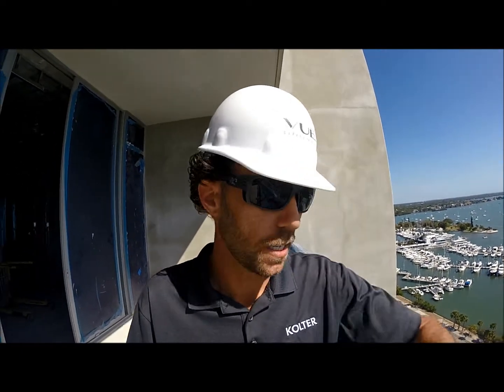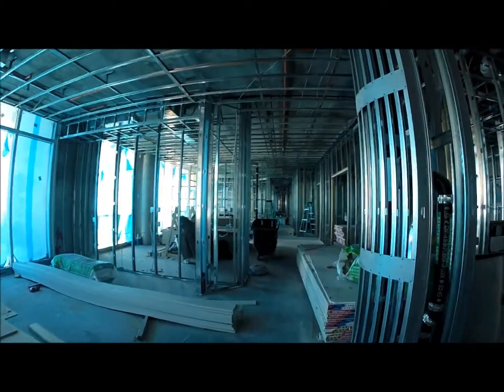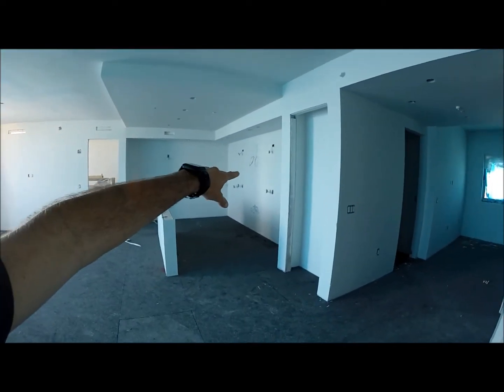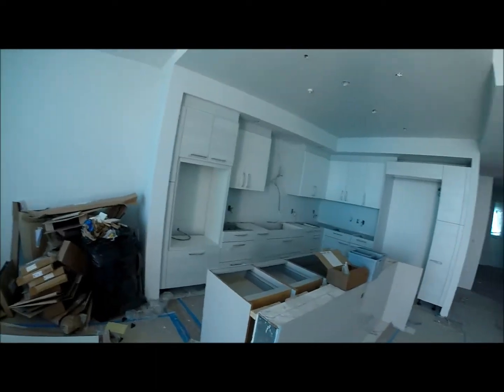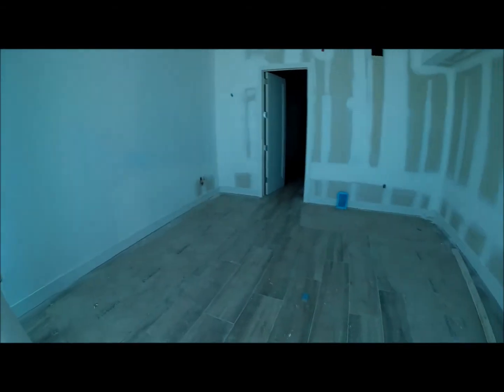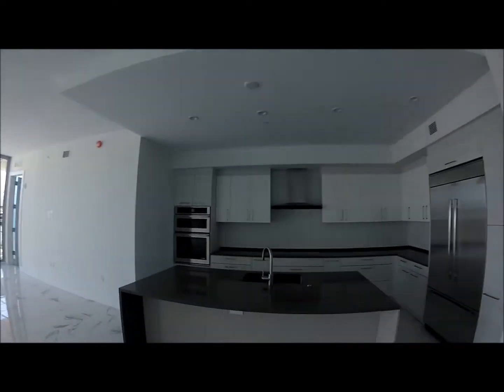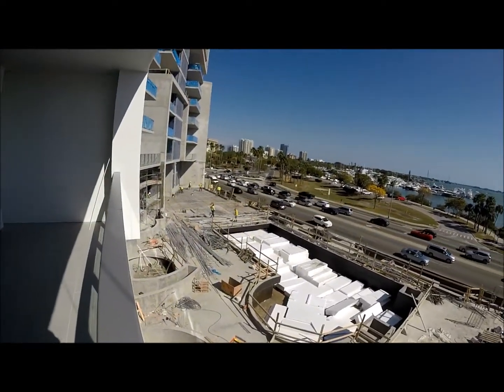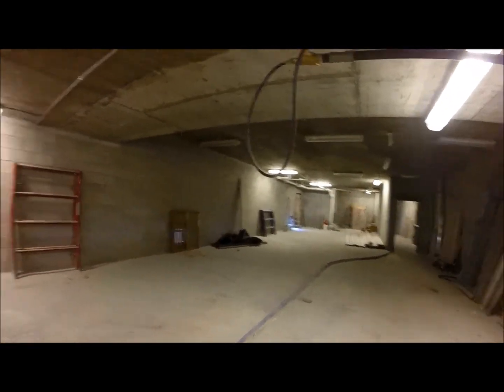VUE March Construction Update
VUE Sarasota Bay Construction Update